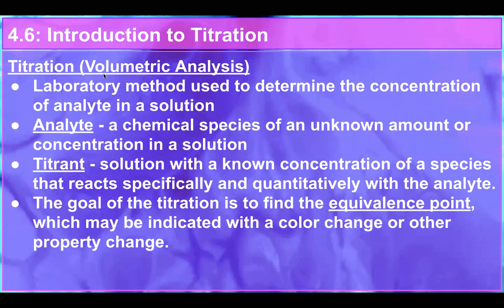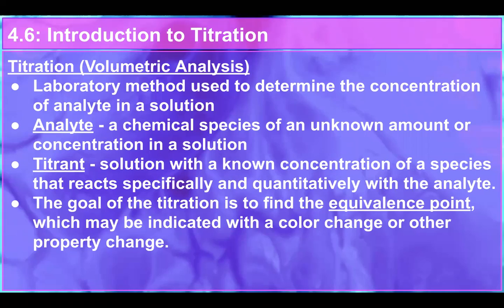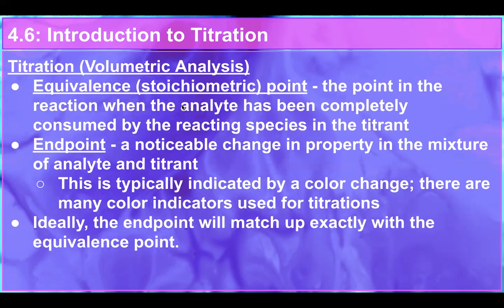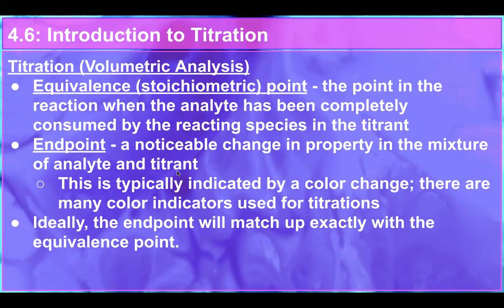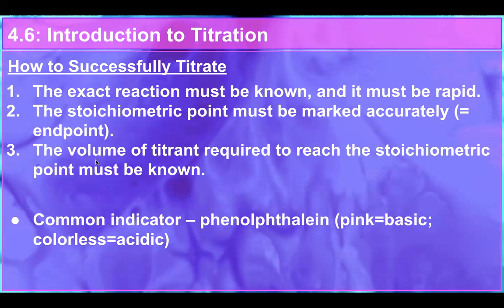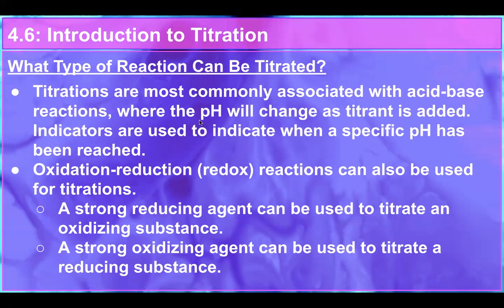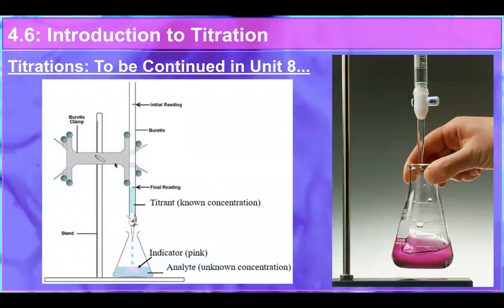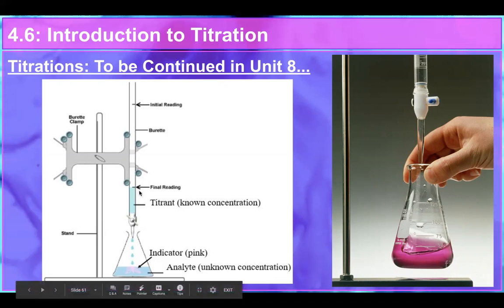AP Chemistry: Section 4.6 - Introduction to Titration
Mr. Nagel describes the steps involved in performing a lab technique known as a titration, which can be used for reactions such as acid-base and redox.